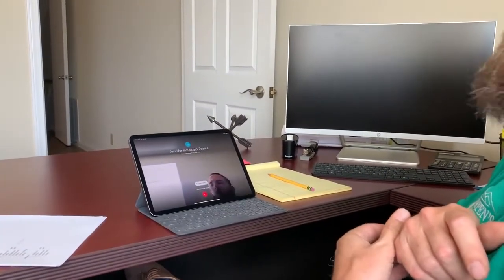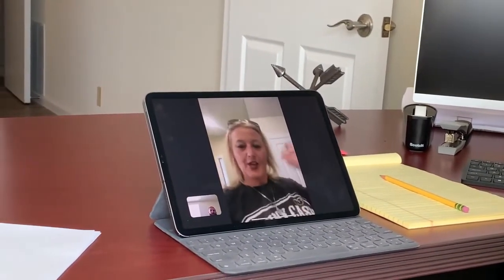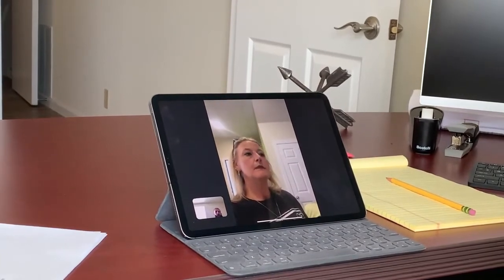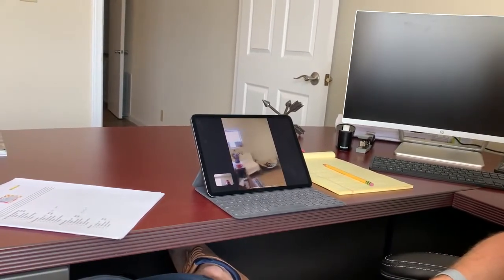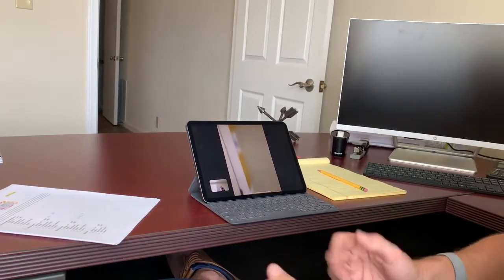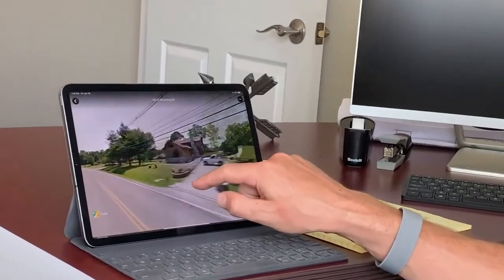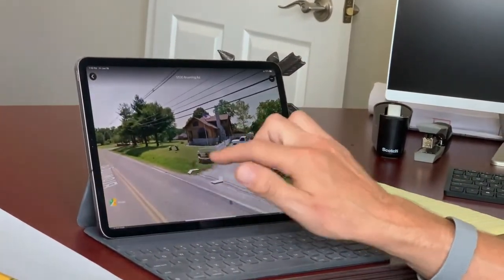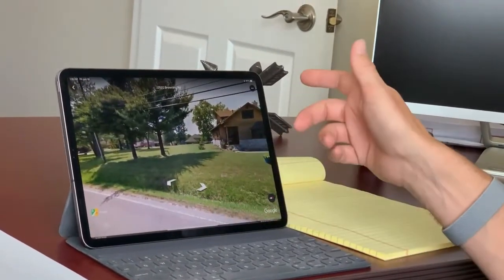Virtual Estimating - Take A Digital Tour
Chad Turpen of Turpen's Painting walks us through how his team gets accurate estimates of job size by using Google Duo. Working with technology can have present technical difficulties and new communication methods that you might not be use to. Chad does a great job walking through how to excel while doing these virtual face-to-face meetings. If you're new to digital estimates you won't want to miss this!